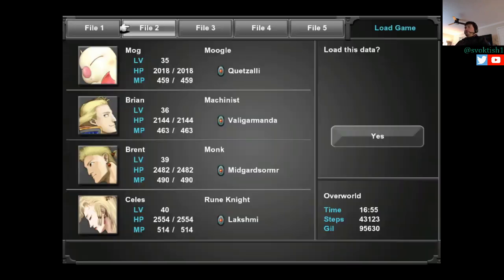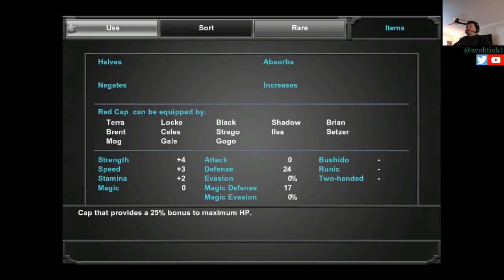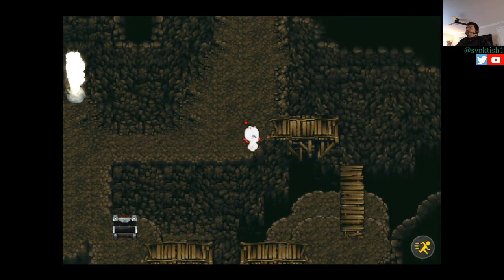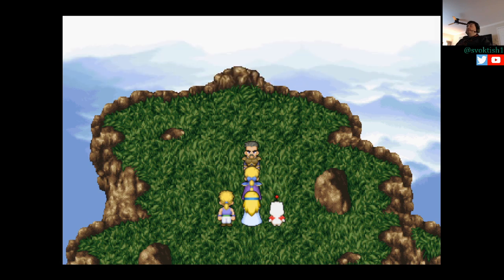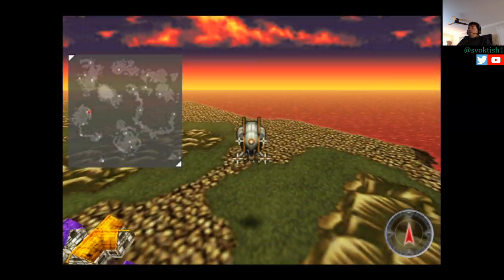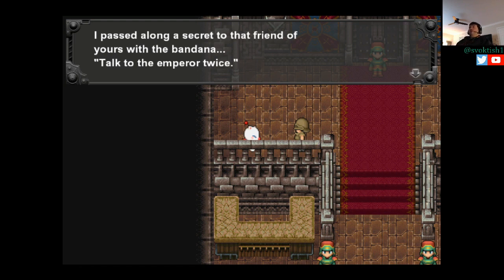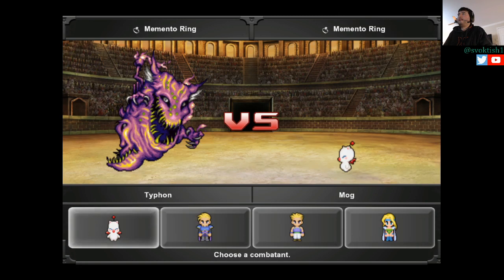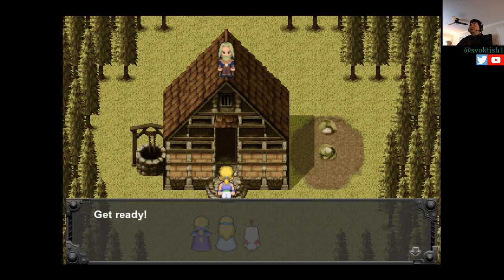Final Fantasy 6 - Chapter 23 - Cyan, Storm Dragon and Phantom Rush Blitz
Hey everybody!!!

Just to clear up some confusion, we are getting Cyan/Black back in this video. I realize that I named him Black instead of his normal name Cyan, so that can be confusing, but there is what happened. Anyways, we obtain Cyan/Black back and defeat the Storm Dragon in the Cave in Zozo, so that is great.

We did a couple more random things here. We went to a colosseum and accomplished a whole lot of nothing. Probably the type of place where you need to do some research to decide what to bet. We made a pit stop to the tall magic tower and died. We will need better magic for this fight!!! We stopped at Figaro Castle for some tools and watched a cut scene there, so you can enjoy that. Finally we found the final blitz, Phantom Rush. It is a little hard to use, having to do a full circle on the d-pad, but it is quite a powerful attack to have!!!